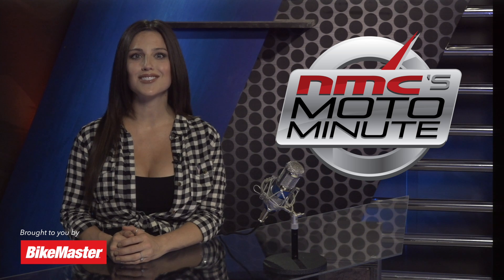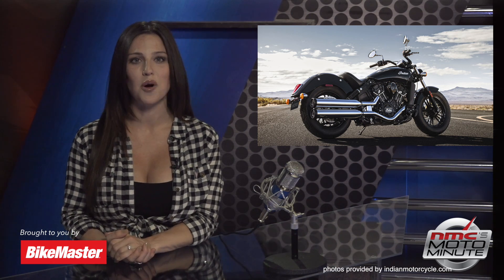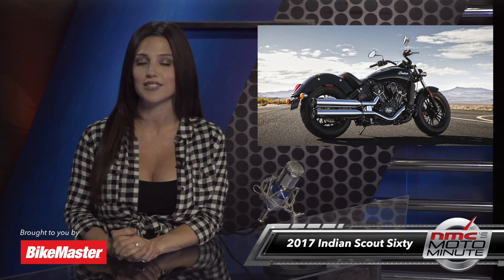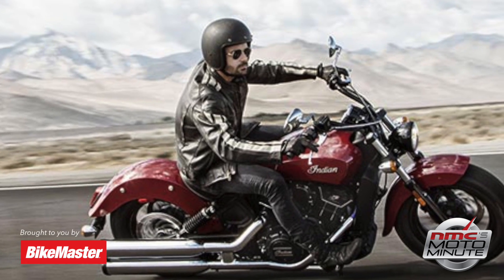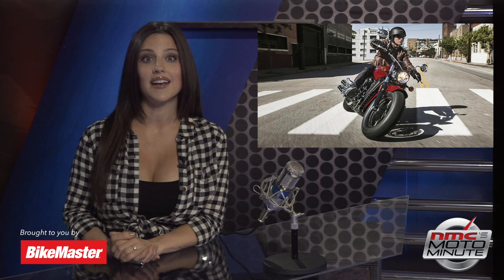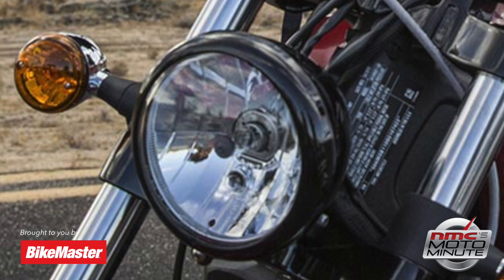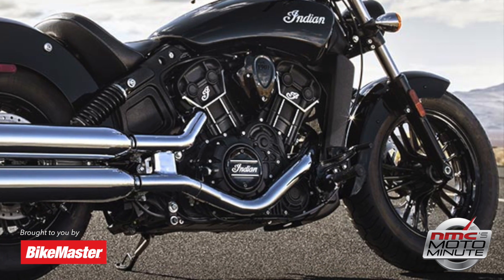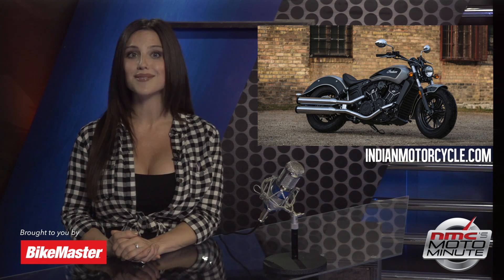NMC's MotoMinute - 2017 Indian Scout Sixty